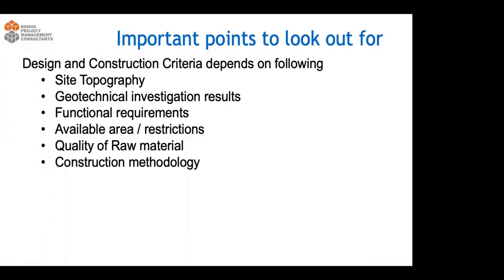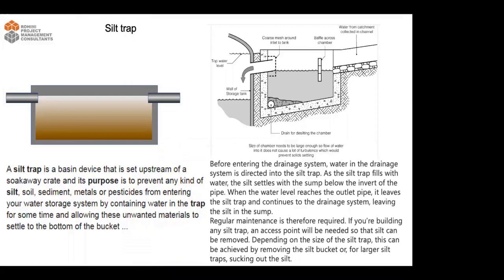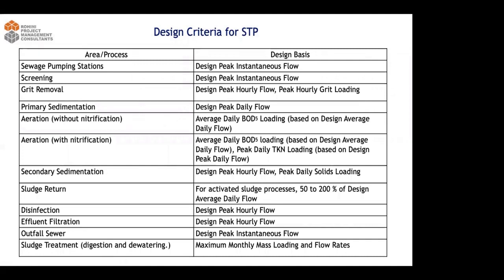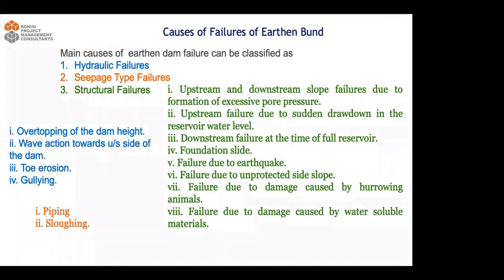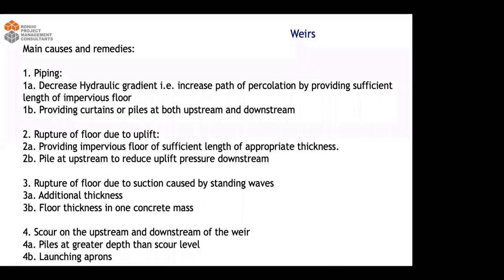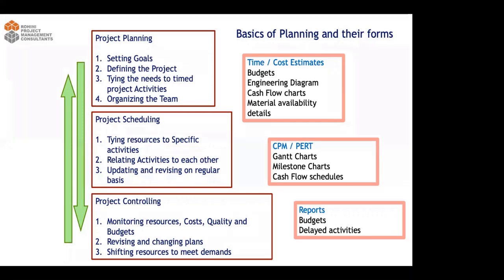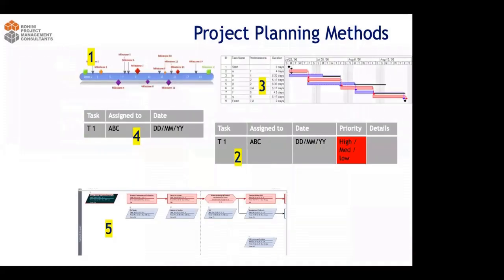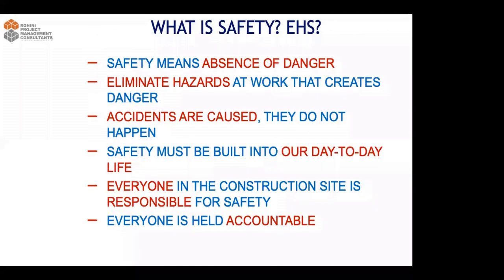Lake rejuvenation - General design criteria and project management